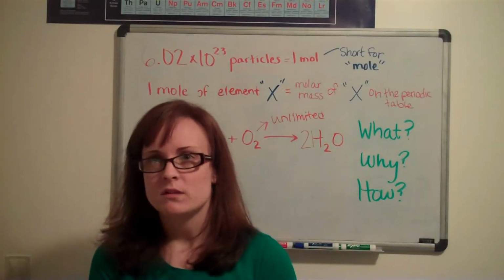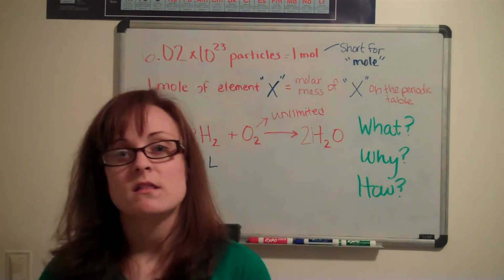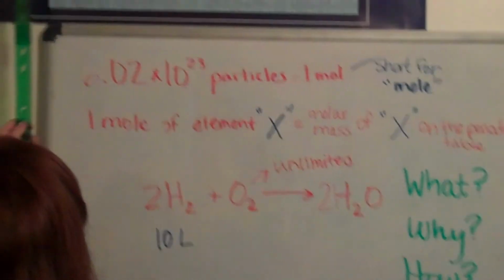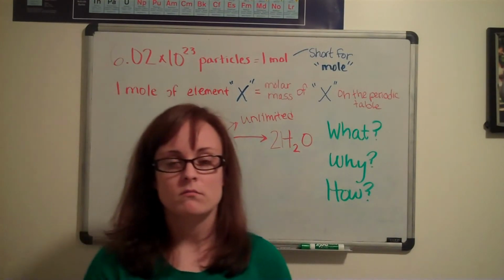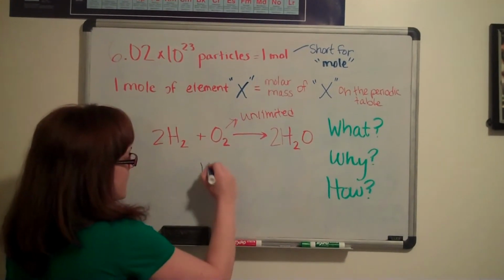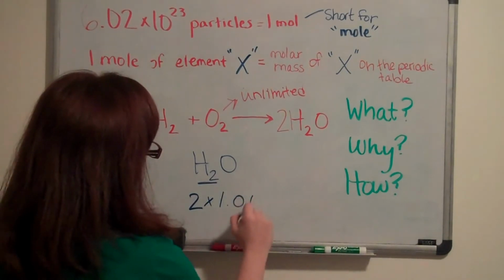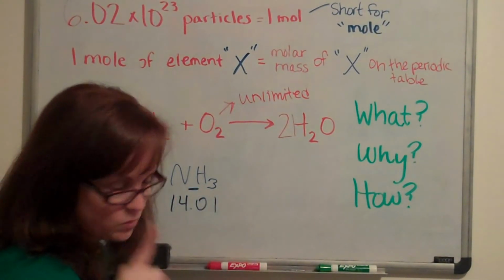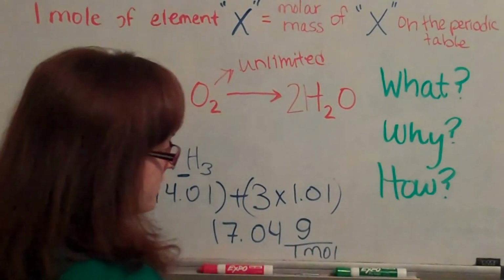Introduction to the Mole